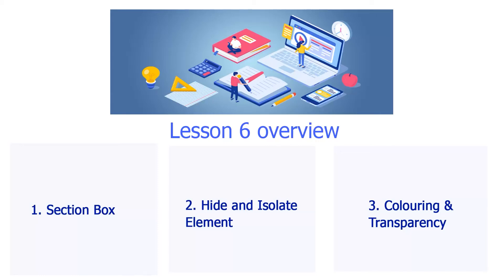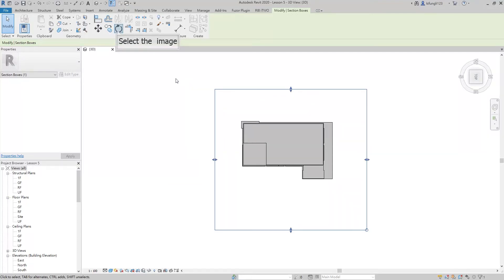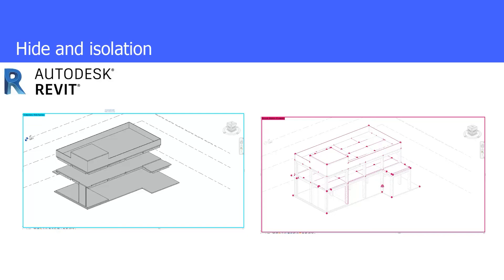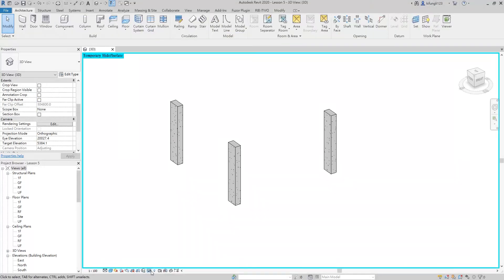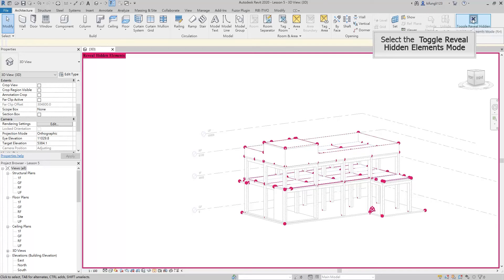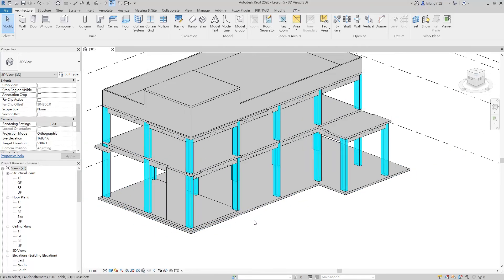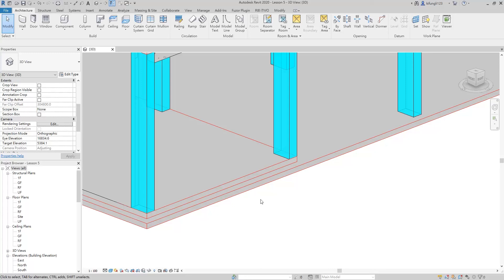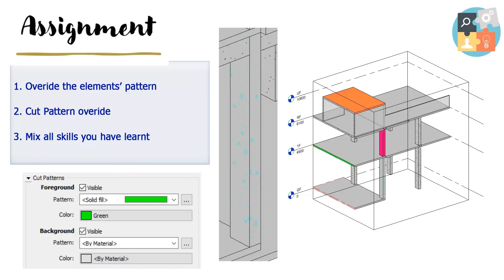Lesson 6 - Learning different view control: Section Box, hide and isolation, color and transparency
0:00 Introduction
0:23 Section Box
2:00 Section Box 2
2:44 Hide and Isolation
5:28 Coloring and Transparency
8:00 .
In this lesson, you will learn how to use different view control, including creating section boxes, using hide and isolation of different elements and changing color and transparency of elements.